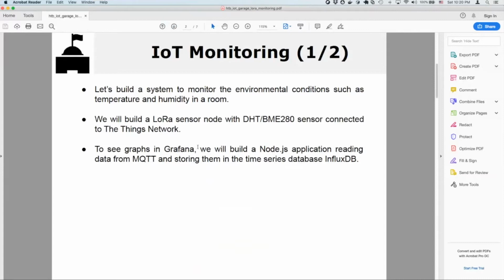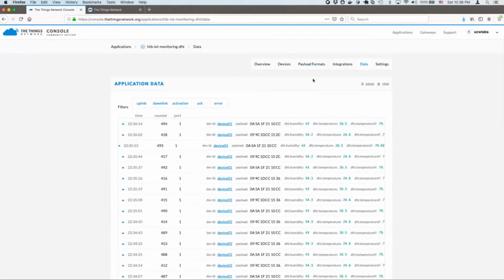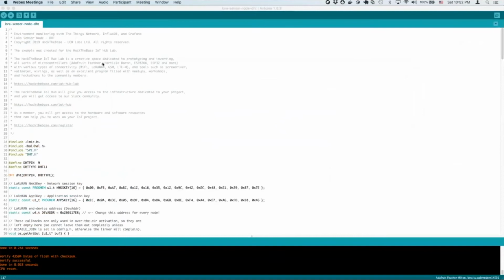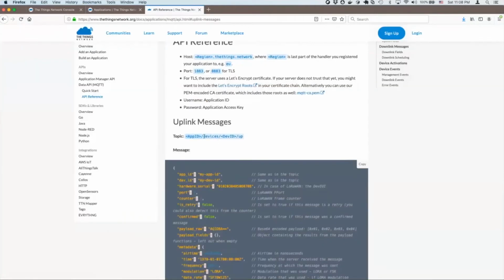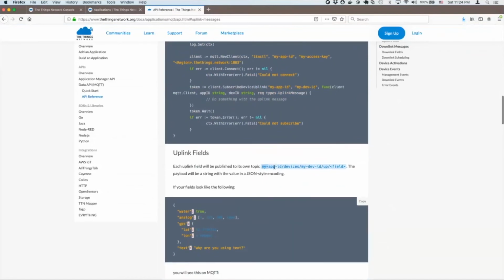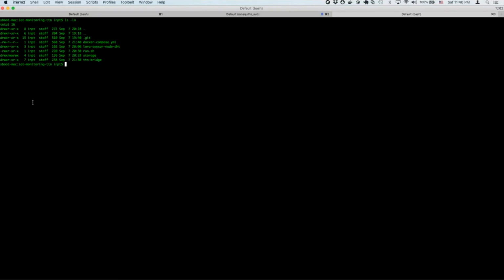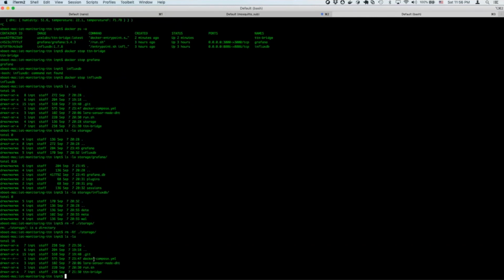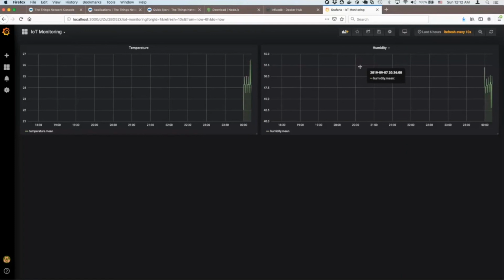HackTheBase IoT Garage - IoT Monitoring LoRa (2019/09/07)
HackTheBase IoT Garage - Environment monitoring with The Things Network, InfluxDB, and Grafana (2019/09/07)

The HackTheBase IoT Garage is a regular event for the Internet of Things and Open Hardware developers. Take your project and present and discuss it with the members that can give you valuable feedback. You can play with the various microcontrollers and sensors from our IoT Hub Lab and work on prototyping and inventing of the next big thing.

Let’s build a system to monitor the environmental conditions such as temperature and humidity in a room. We will build a LoRa sensor node with DHT/BME280 sensor connected to The Things Network. To see graphs in Grafana, we will build a Node.js application reading data from MQTT and storing them in the time series database InfluxDB.

Agenda
1) Introduction (2:00)
2) LoRa Sensor Node with DHT sensor (14:00) - How to collect data from the DHT sensor and send it to The Things Network
3) TTN Bridge (Node.js) (47:00) - Reading data from The Things Network via MQTT and storing them in the InfluxDB
4) Grafana (1:41:00) - How to configure the data source in the Grafa to access data from the InfluxDB and how to create a simple dashboard showing temperature and humidity data